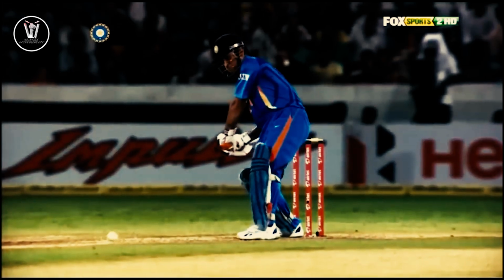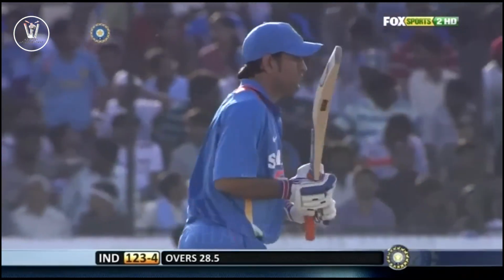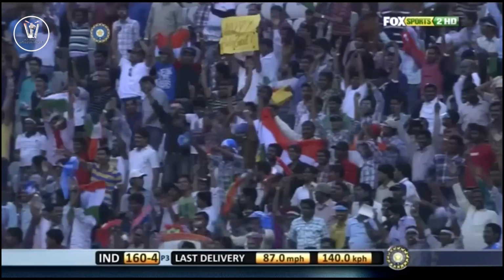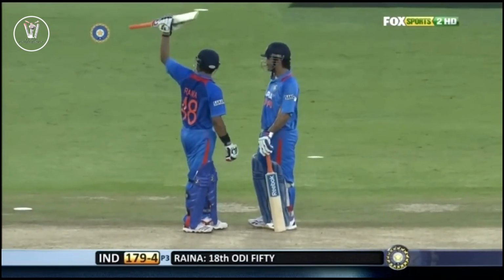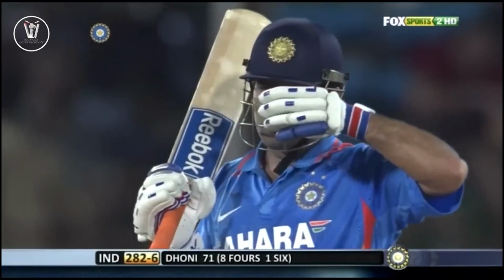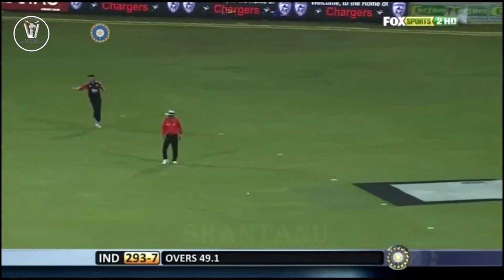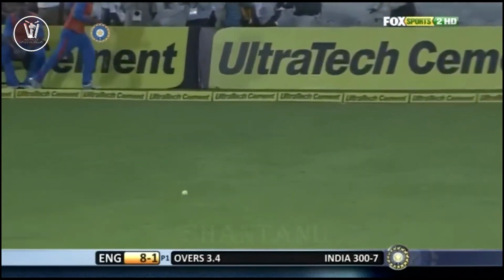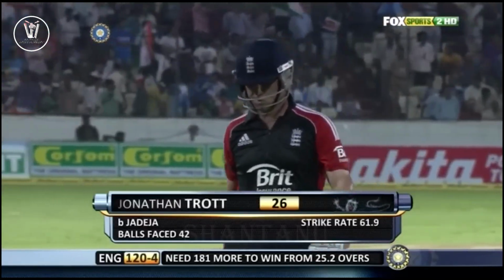MS Dhoni scoring 87* against England in the 1st ODI at Hyderabad.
This is a full match highlight of the !st ODI played in Hyderabad on 14th October, 2011. When Team India was struggling to score, captain cool came to bat and played one of the finest knocks.